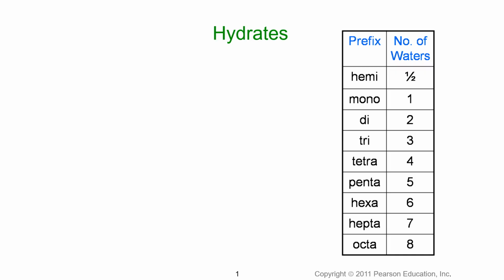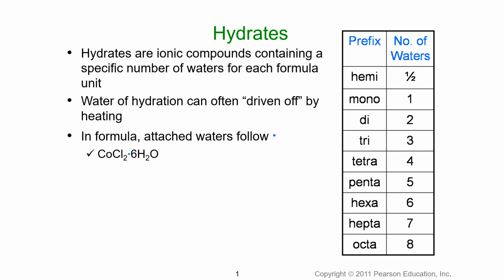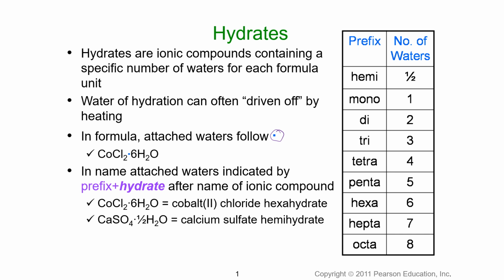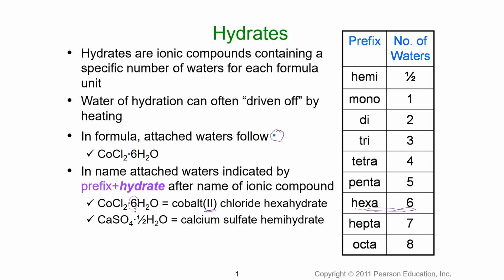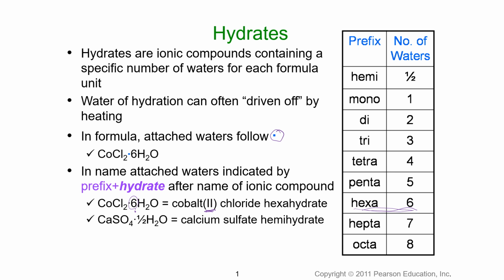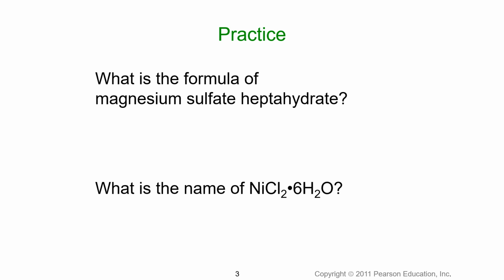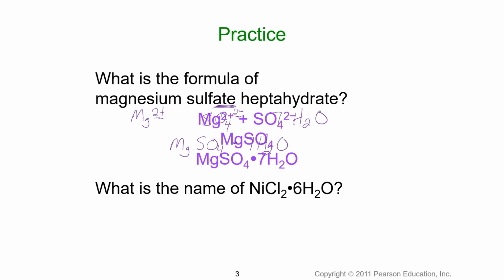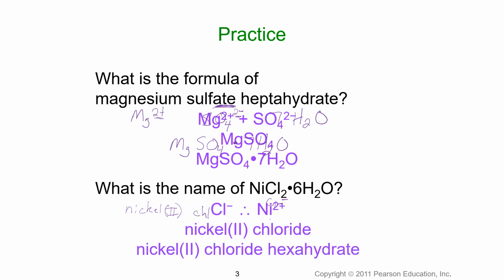Chem 102 Chapter 3 Video 4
Naming Hydrates